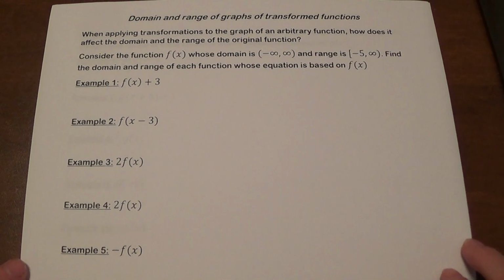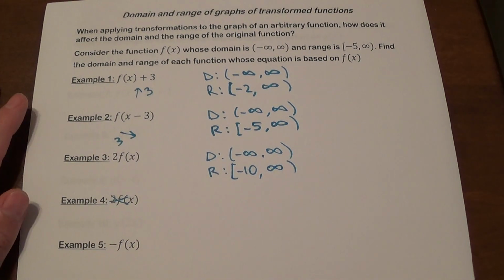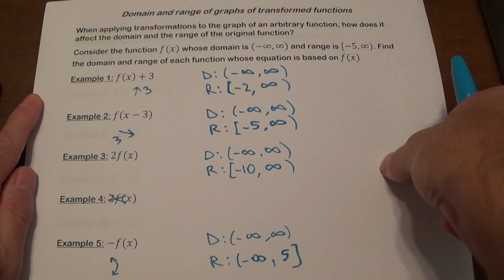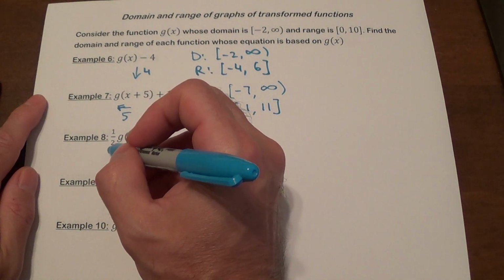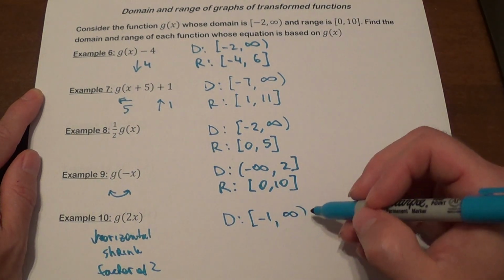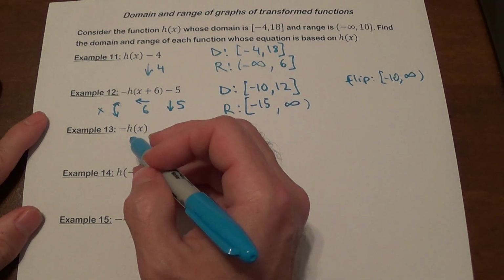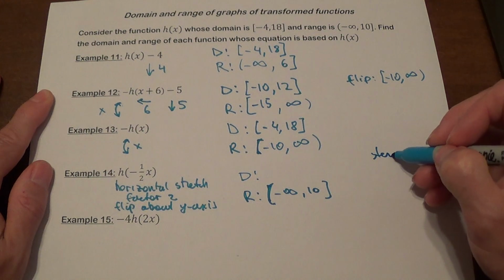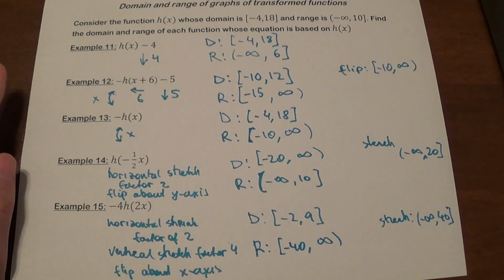How transformations impact domain and range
Using arbitrary functions to review graph transformations' impact on domains and ranges of functions